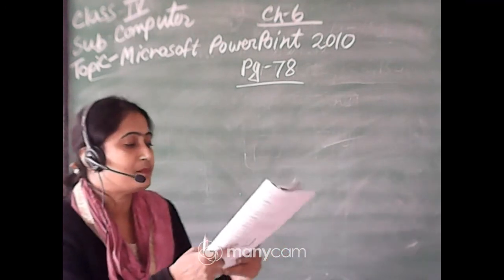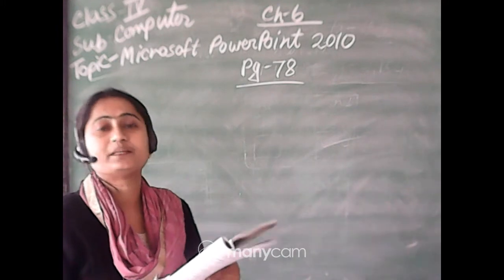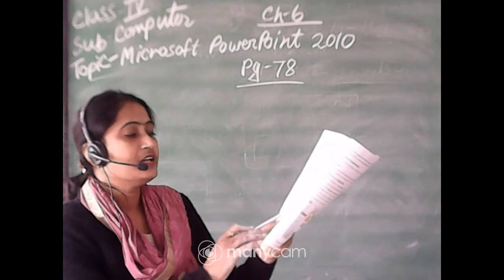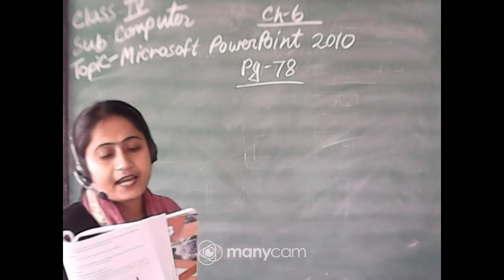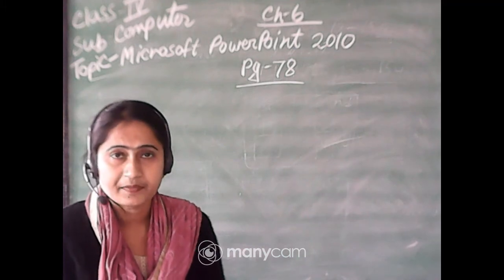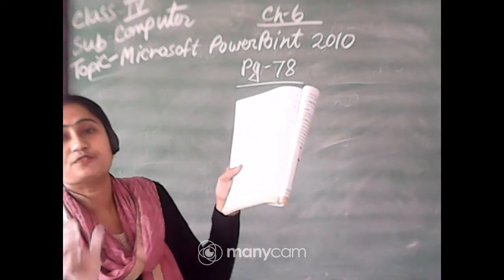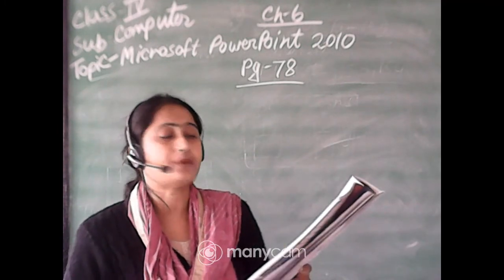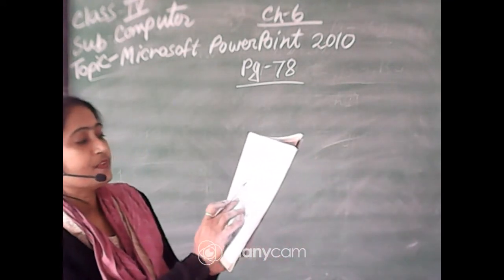CLASS IV COMPUTER (TOPIC:- MICROSOFT POWERPOINT 2010)